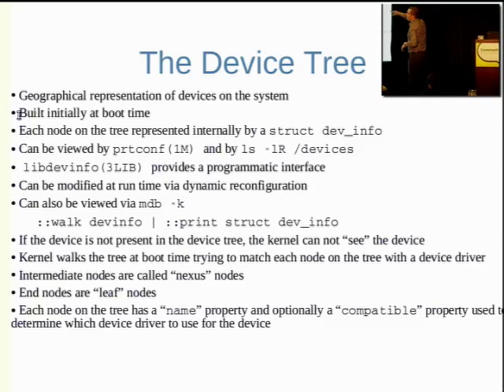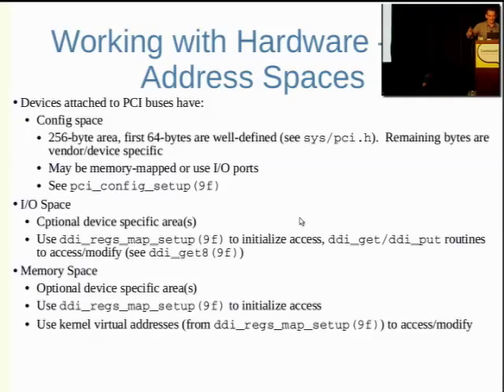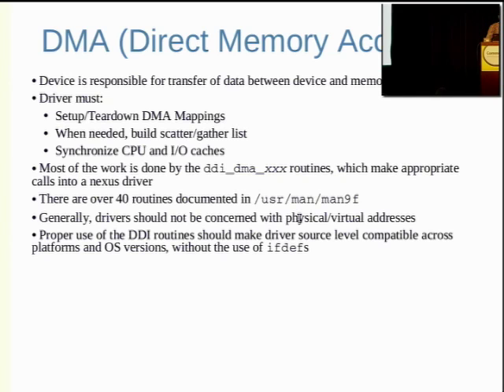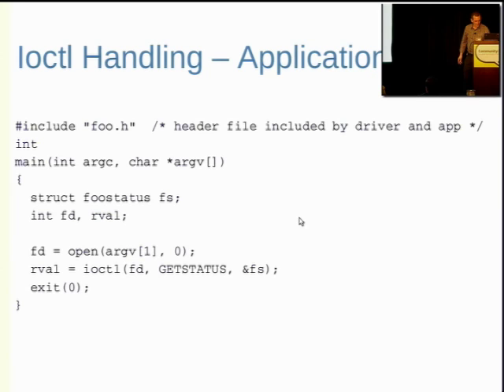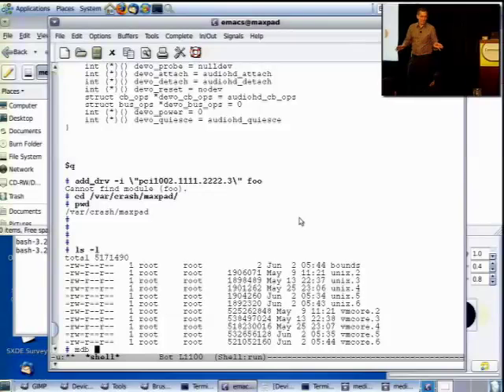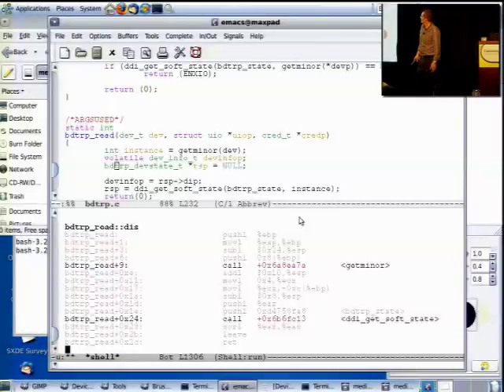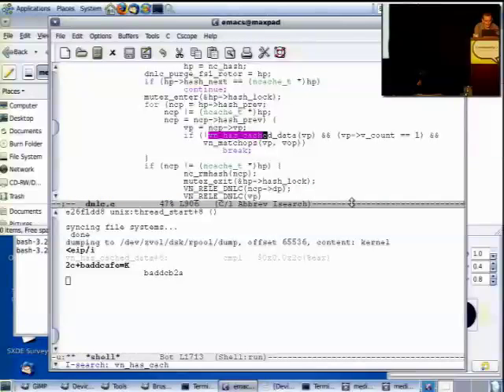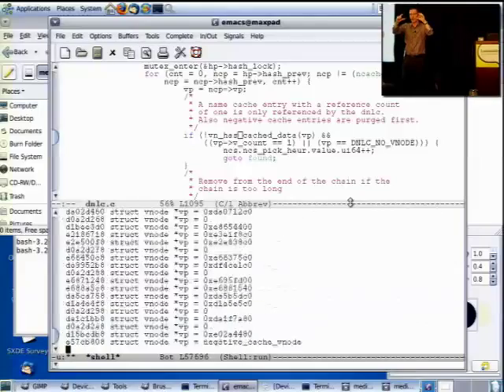Solaris Device Drivers Part 2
Max Bruning speaks at CommunityOne, June 2009, San Francisco.